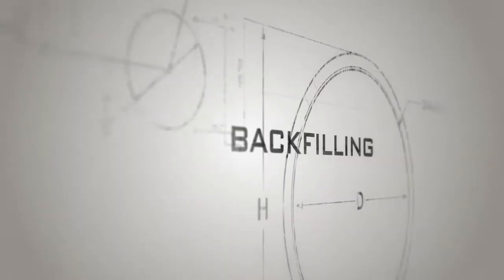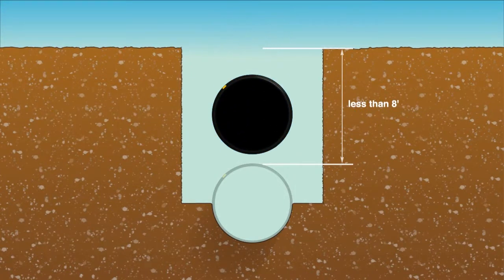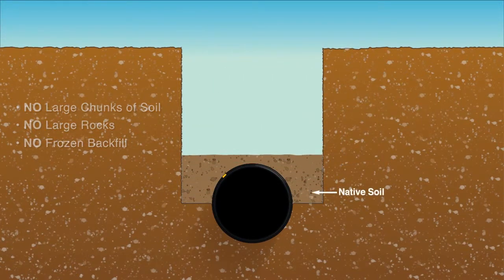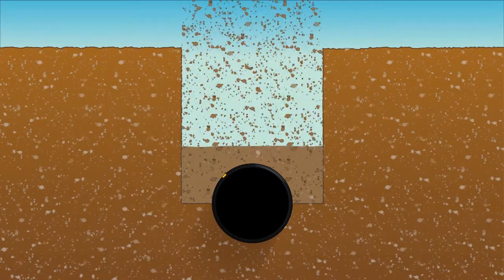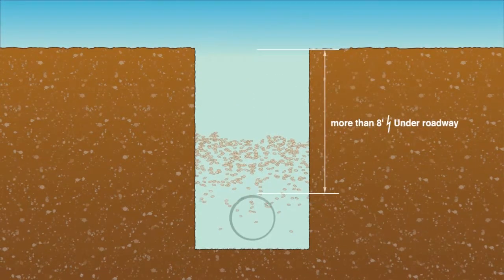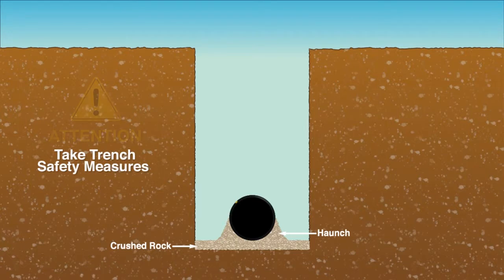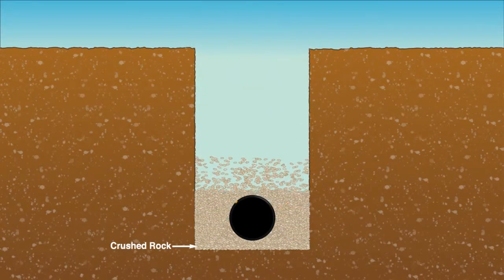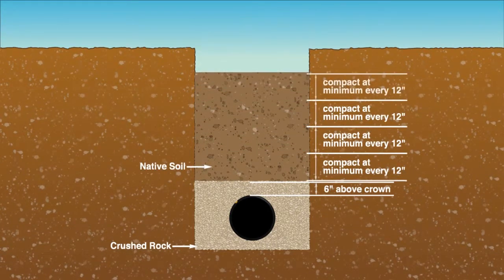Agricultural Dual Wall Installation: Section 10 - Backfilling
The Backfiling section of Prinsco's easy to follow Dual-Wall installation guide. View the entire installation guide